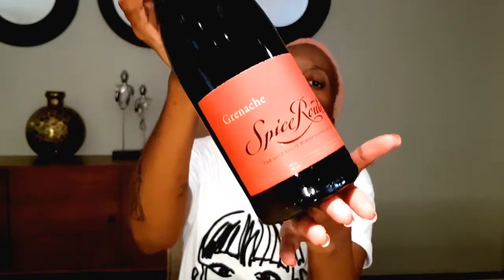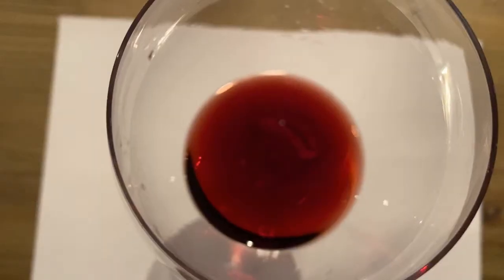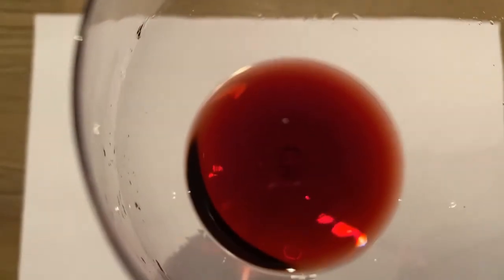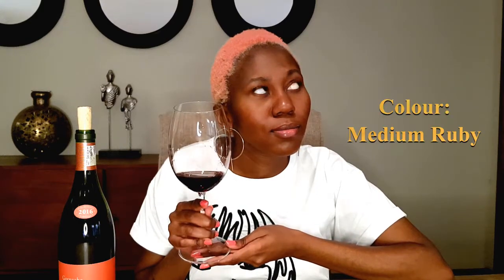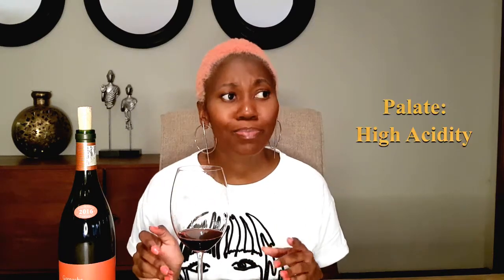AUTUMN WINE SERIES PART 2: Spice Route Grenache | Wine Review| South African Youtuber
With the weather getting cooler, let us explore a few wines to keep you warm, this autumn. In part 2 of this four-part series, I will be taking you through a bottle of Spice Route Grenache (2016). It is a bold dry red, medium-bodied wine, exhibiting flavours and aromas of red fruit, spice and oak. This bottle can be purchased for R150 at barkeeper.co.za.